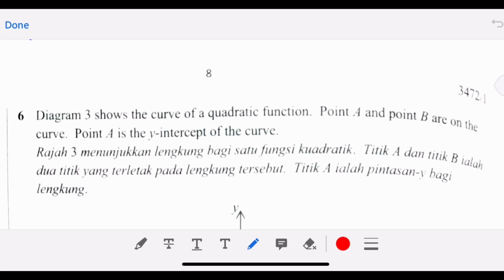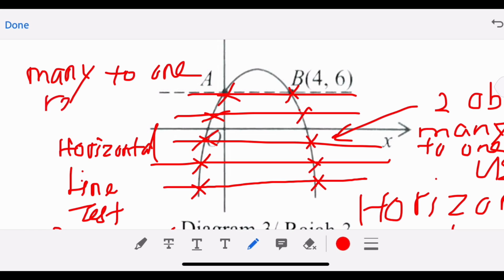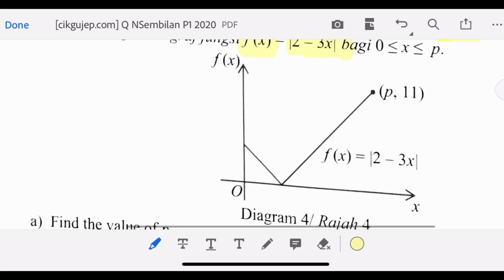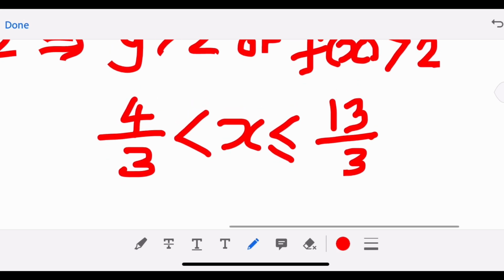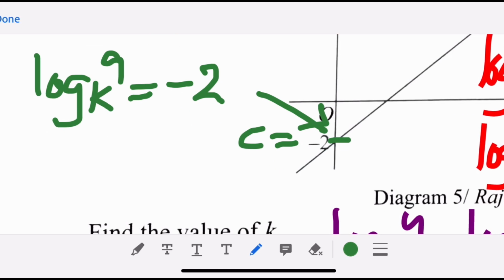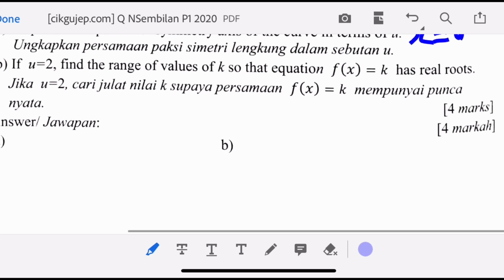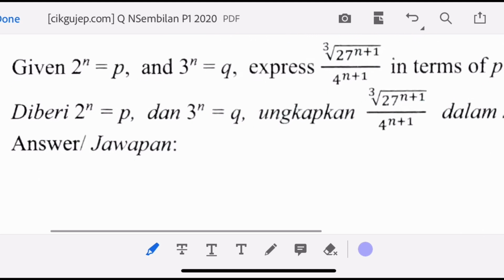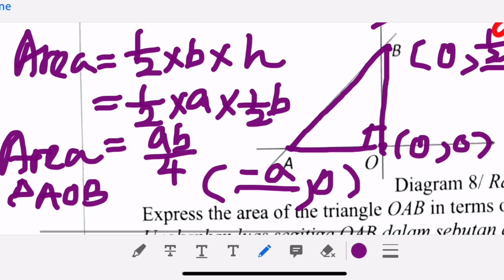4S25S4# Revision F4 KS/KBSM SPM 2021 THE SECRET CONCEPT BEHIND EACH P1 QUESTION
Function, DOMAIN ,INVERSE , Quadratic function, indices, statistics, modulus FUNCTION